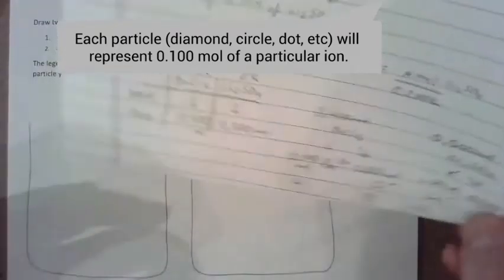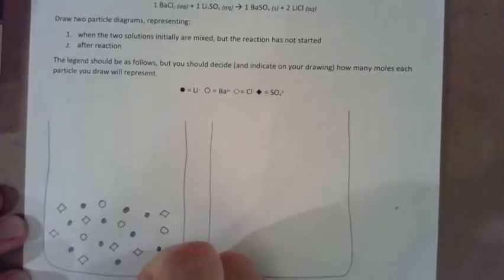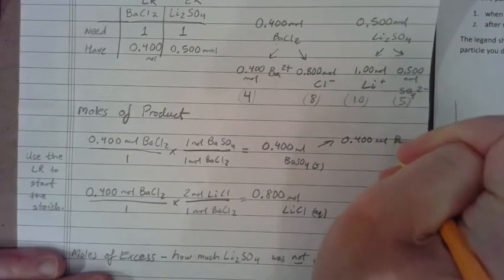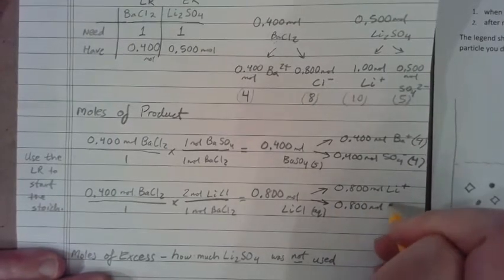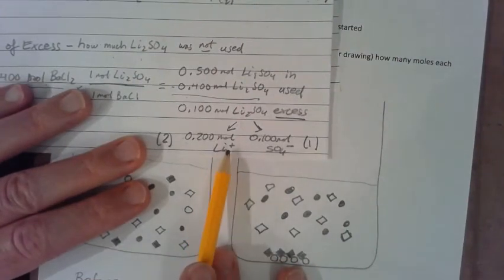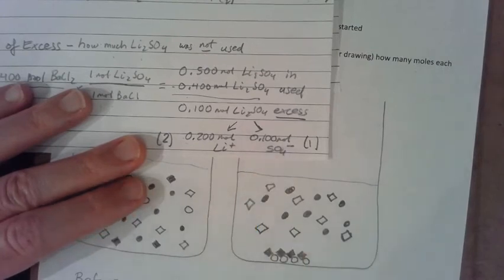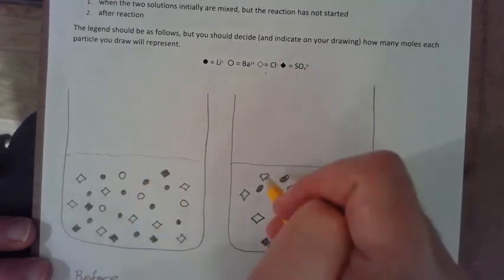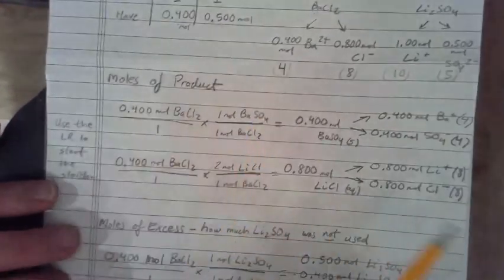Precipitate problem with particle views